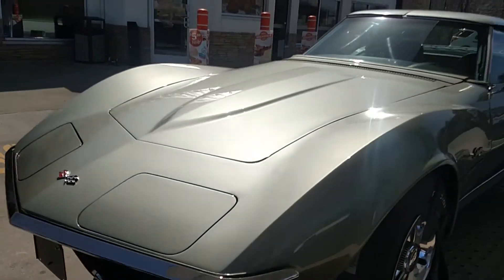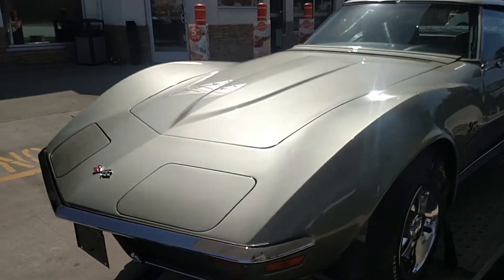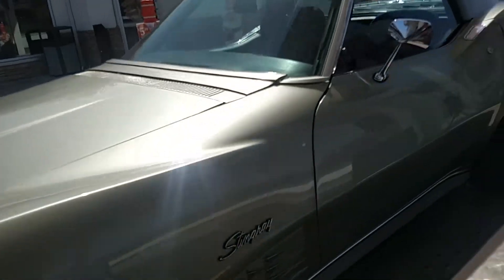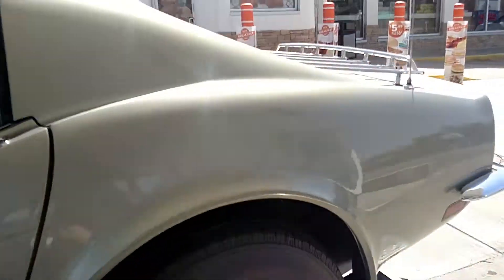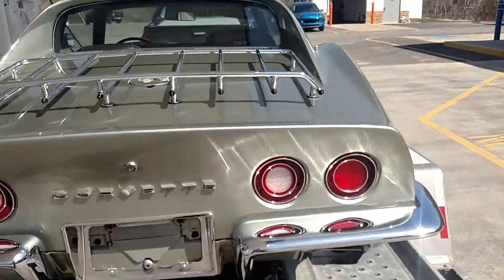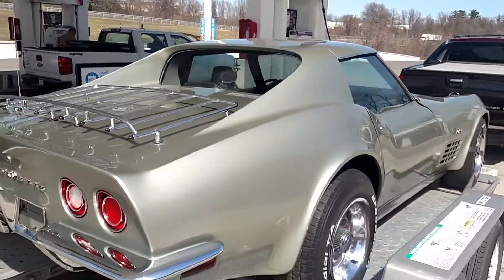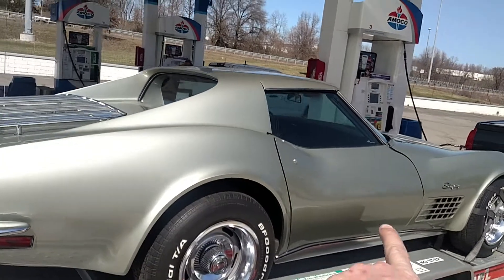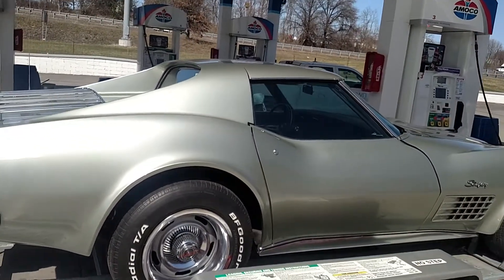1972 Corvette 350 #'s with AC